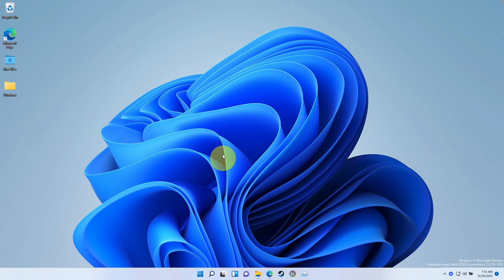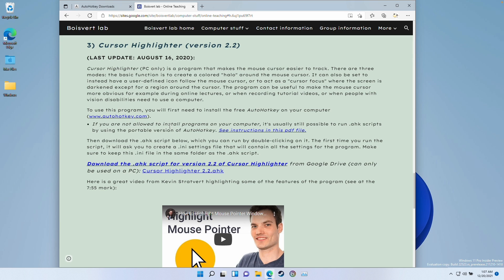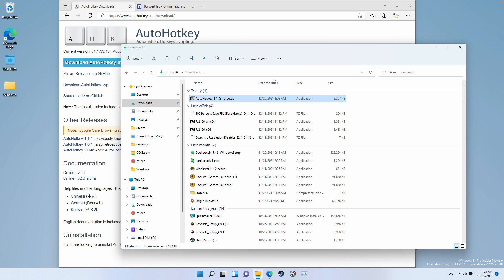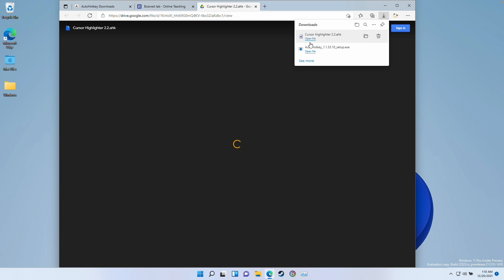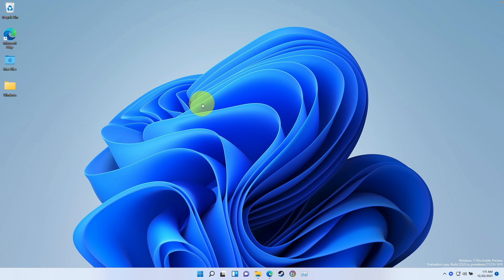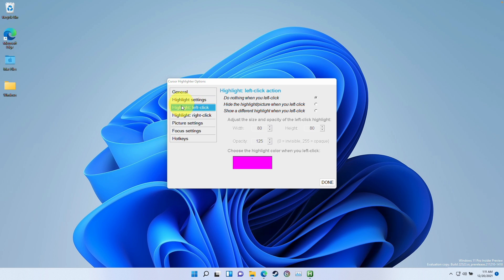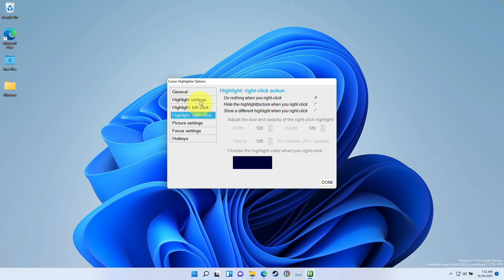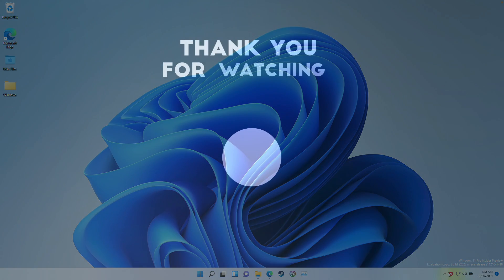How To Highlight Mouse Cursor FREE (Windows)